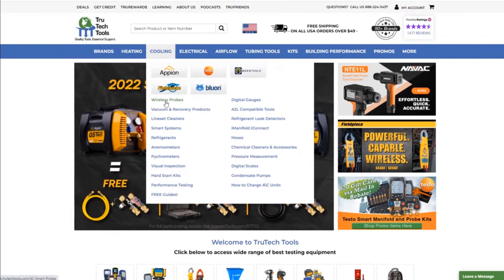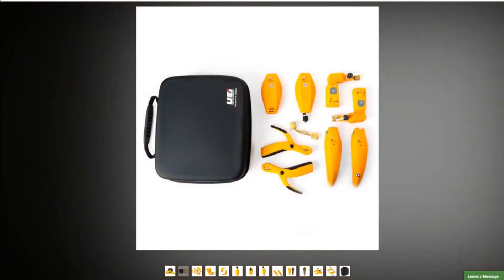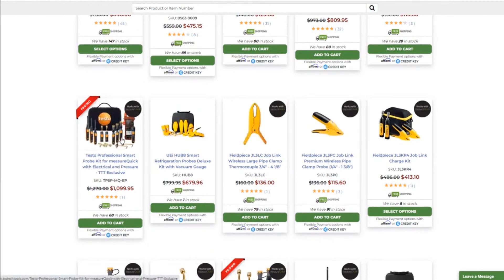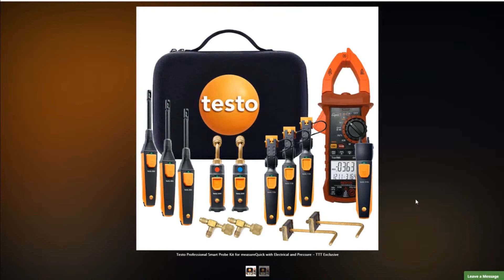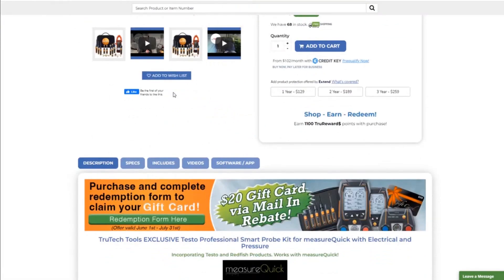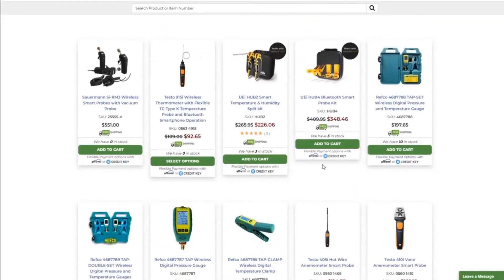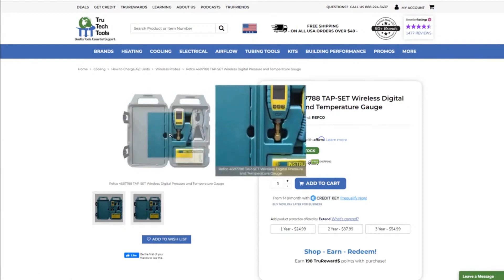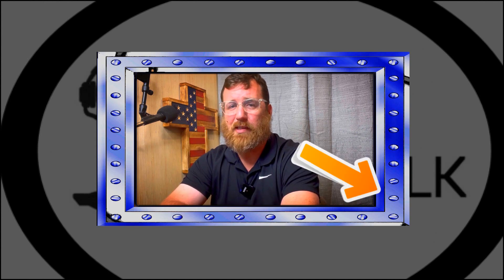The Good and Bad of Various HVAC Smart Probes